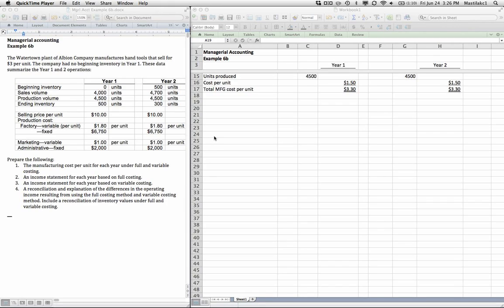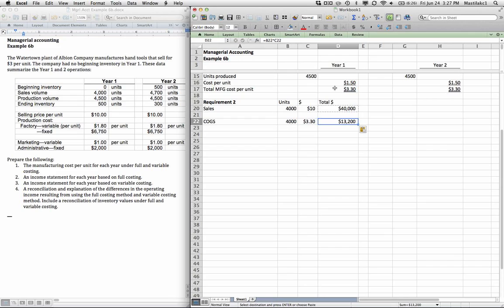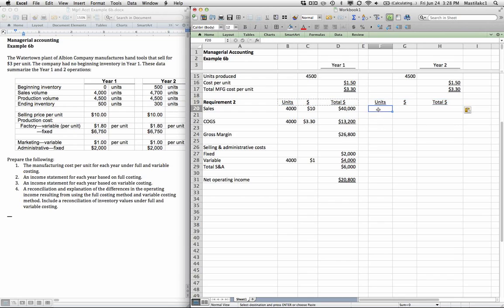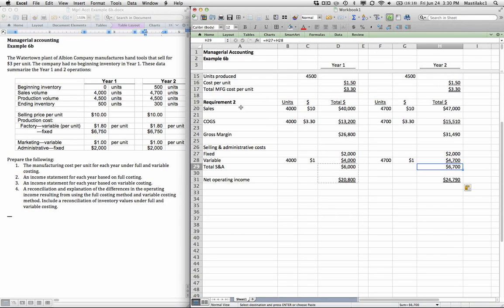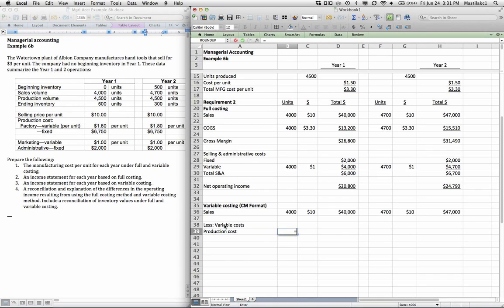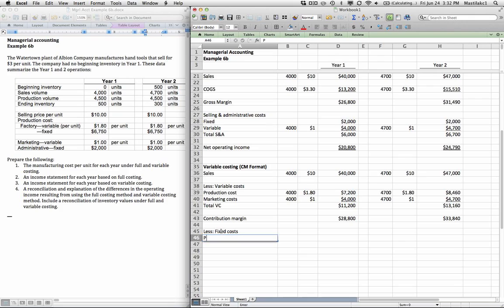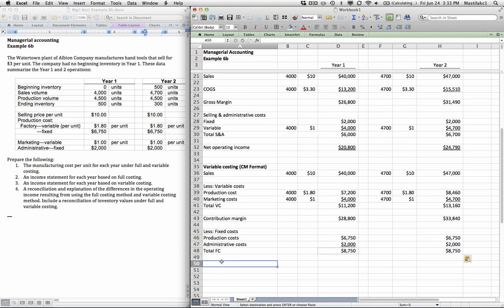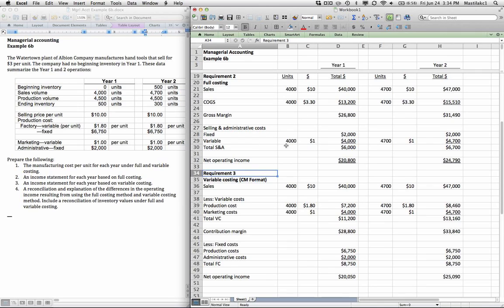Mgrl Acct Example 6b part 2